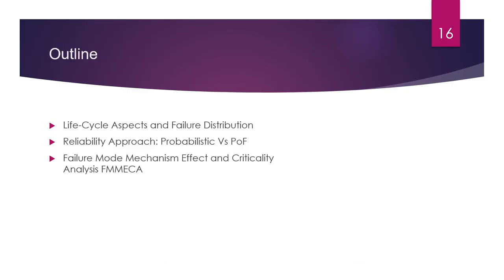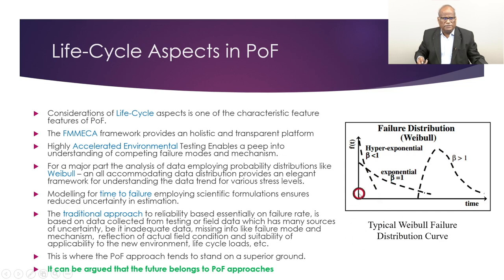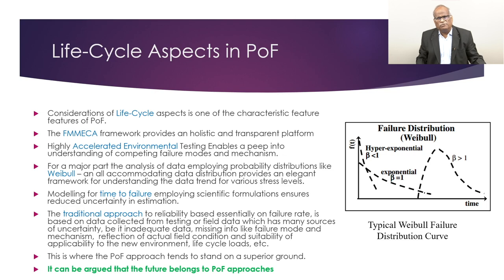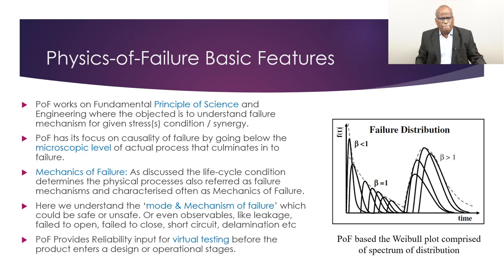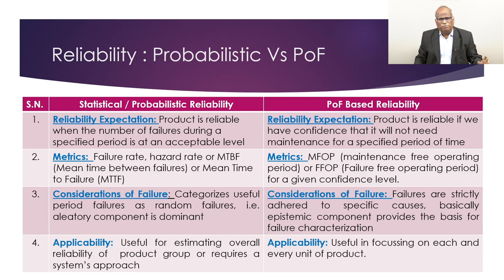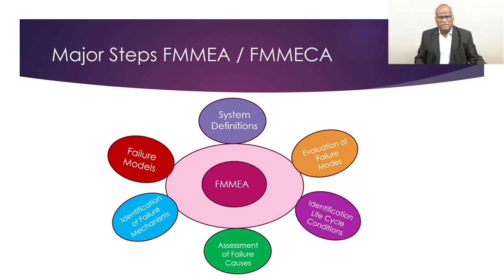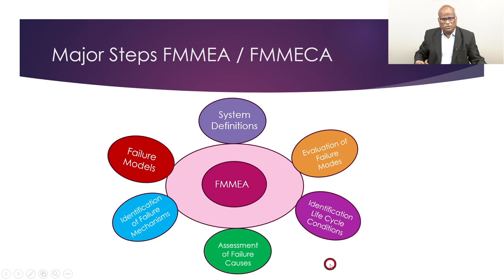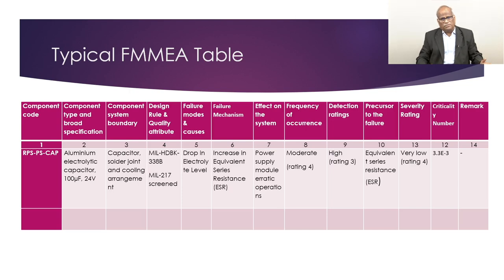Week 10 : Lecture 47 : PoF and FMMECA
Lecture 47 : PoF and FMMECA